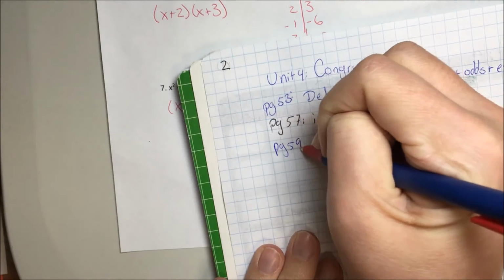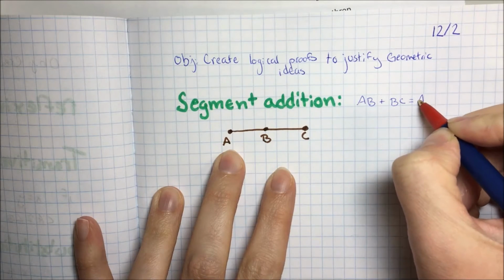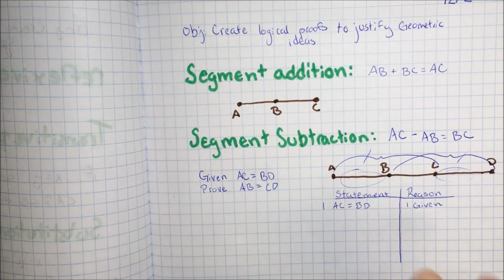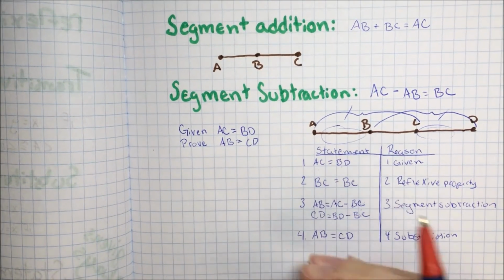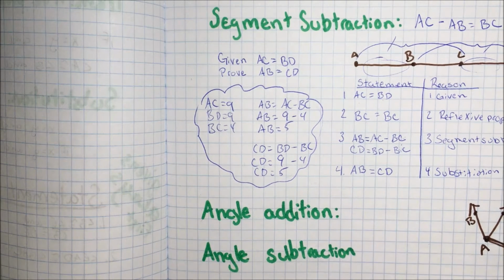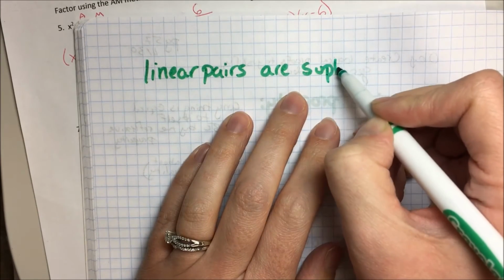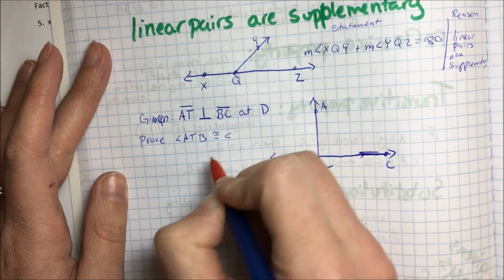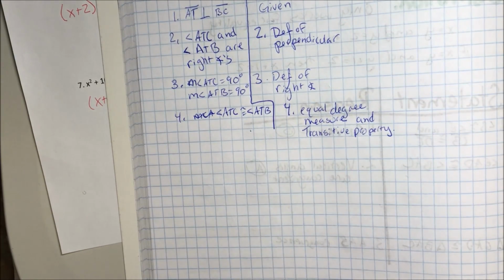Unit 4: lesson 4 Extra proof stuff